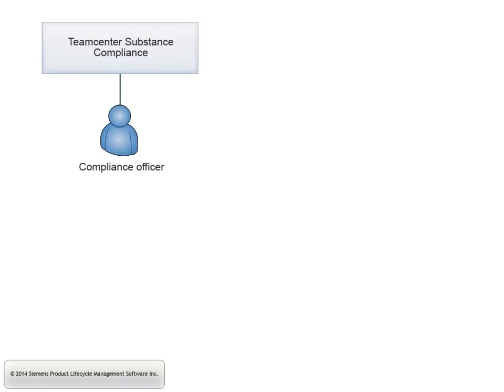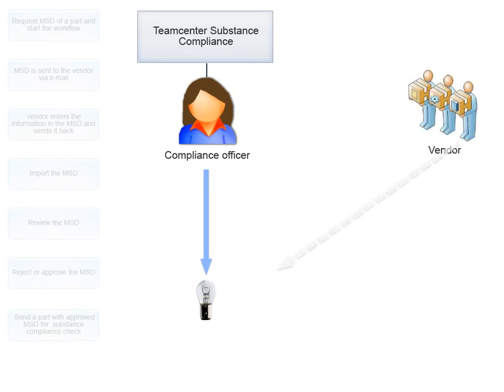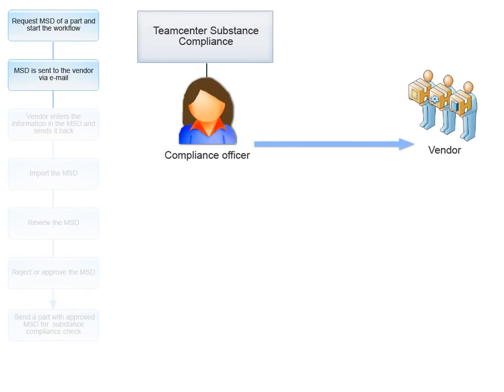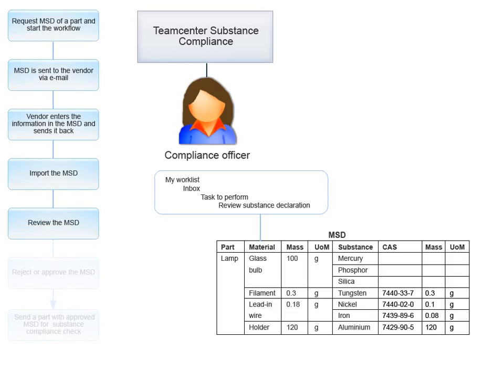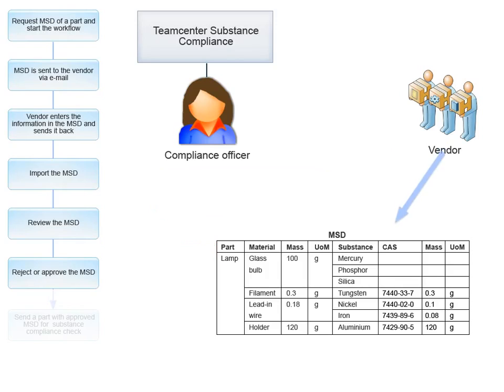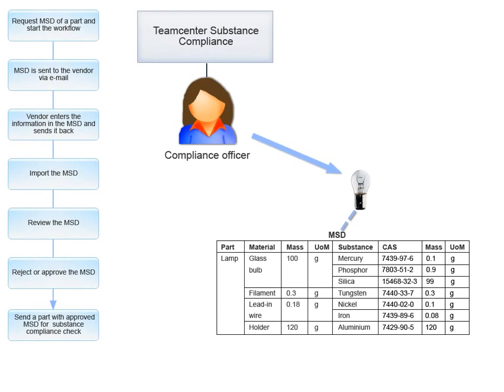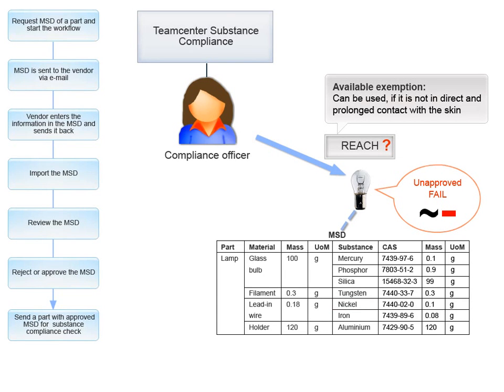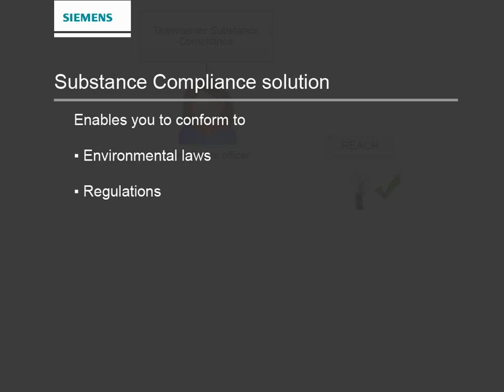Using Teamcenter Substance Compliance Tutorial - Siemens PLM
This video covers how to work with the Teamcenter Substance Compliance solution.

For more information and to keep up to date with the latest Teamcenter news please visit: